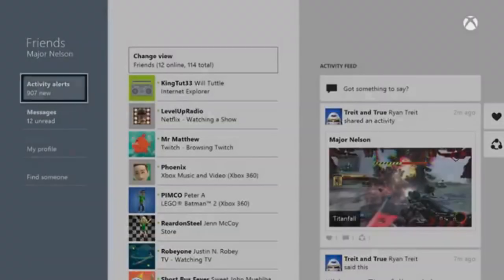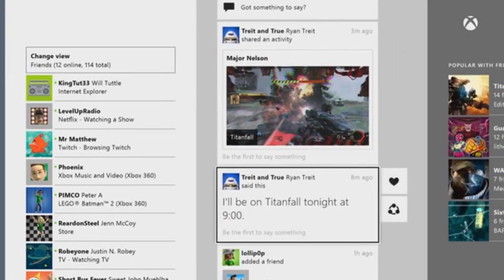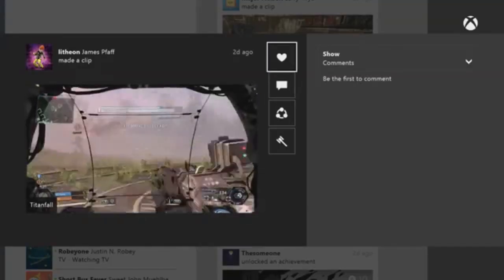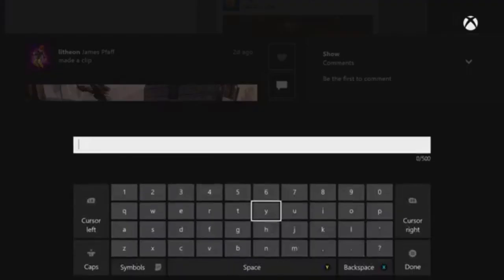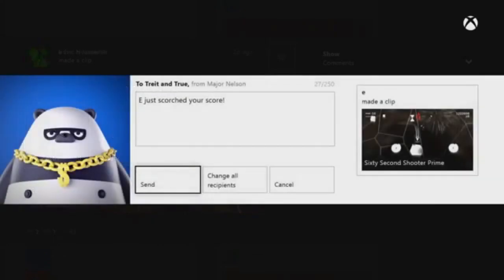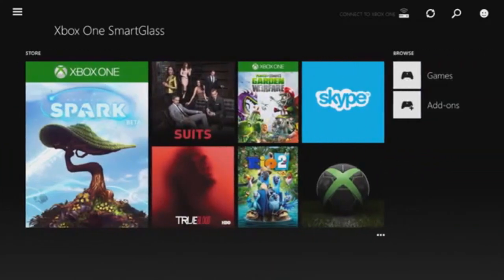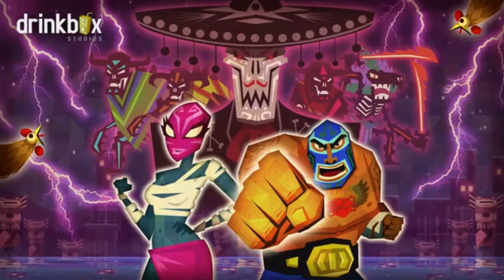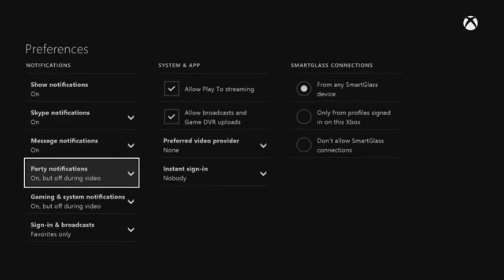Major Xbox One System Update Next Month! [VIDEO]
What's up, in this video I'll be telling you about a major Xbox One system update which is happening in August! This update it causing changes to the dashboard, friends list, upload and your activity feed. As you can tell it is more of a social update that many people have requested.

►Skype:
CasualSavage